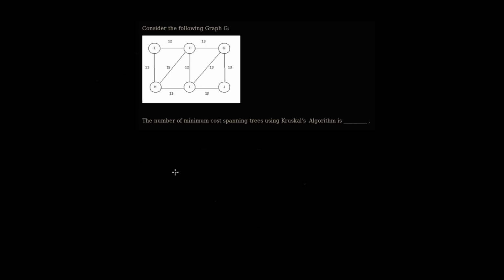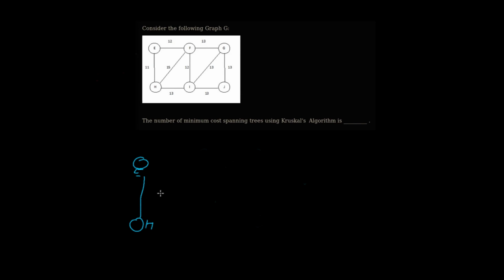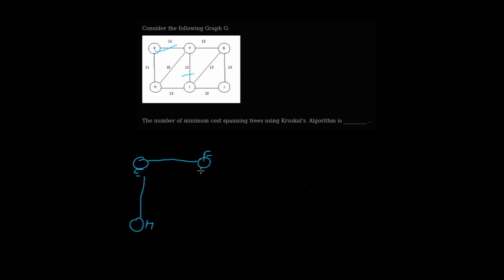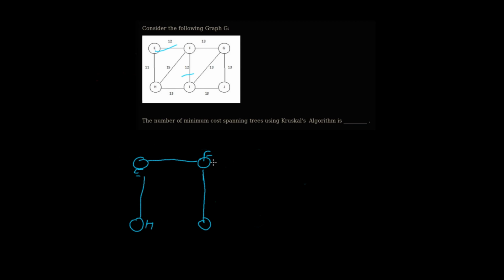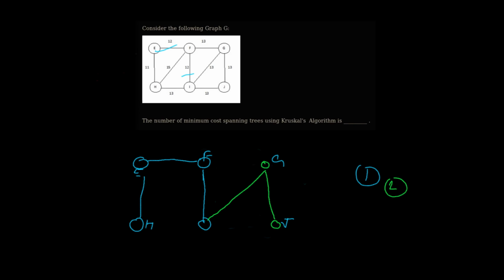MST - ALGORITHM | Gate Questions, Which I Did Wrong Today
About Question From Minimum Cost spanning Tree, Which I solved Using Combinatorics and forgot to reduce duplicate edge.

Subject : Algorithms
Topic : Minimum Cost Spanning Tree